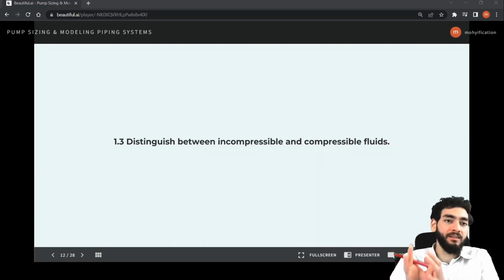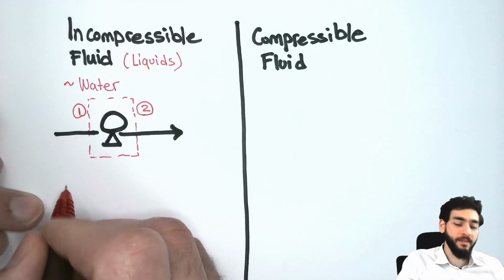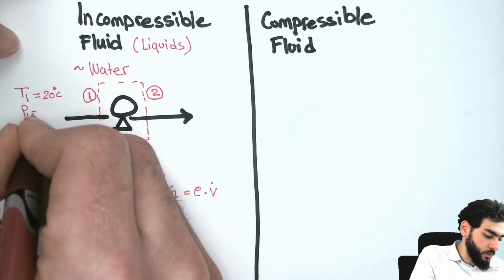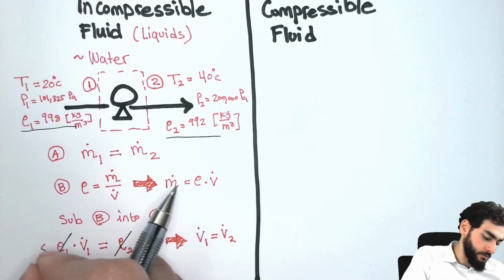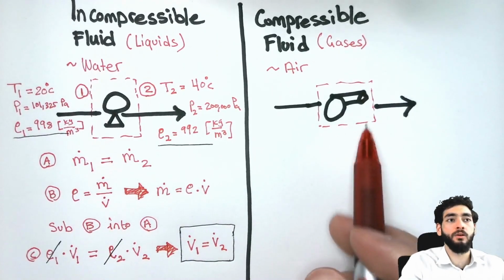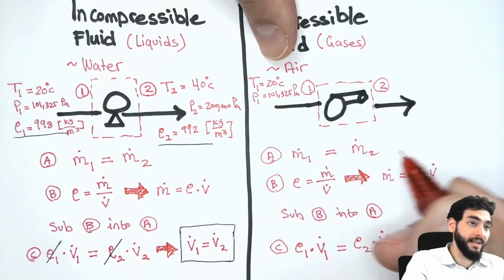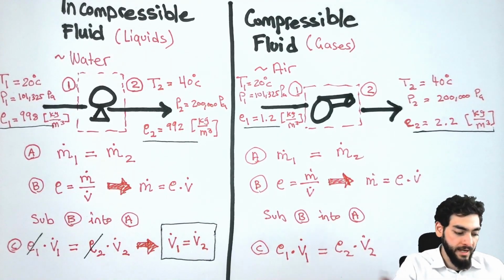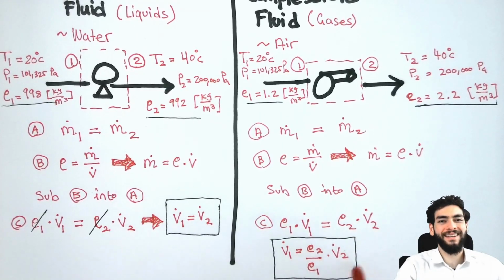Compressible vs Incompressible Fluids | Why It Matters in Pump and Piping Design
In this free lecture from my course Pump Sizing & Modeling Piping Systems for Liquids, we break down one of the most fundamental (yet often misunderstood) concepts in fluid mechanics:

👉 The difference between compressible and incompressible fluids—and why it matters when designing pumps and piping systems.

We'll cover:

What makes a fluid compressible or incompressible

How density impacts mass and volumetric flow calculations

Why we can assume constant volumetric flow for liquids (but not for gases)

A step-by-step comparison using real examples for water and air

How these assumptions simplify the energy balance for liquid systems

🎓 This is Lecture 3 in the course:
👉 Pump Sizing & Modeling Piping Systems for Liquids

If you're a chemical, mechanical, or process engineer looking to build practical skills—not just theory—this course is for you.